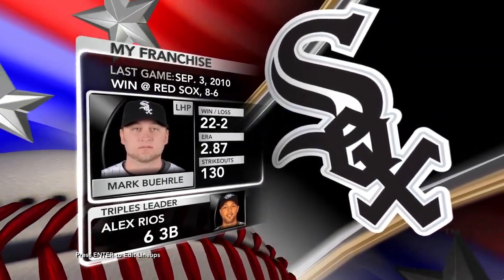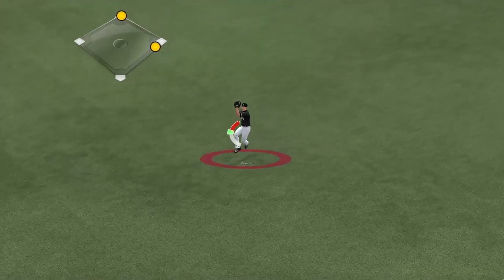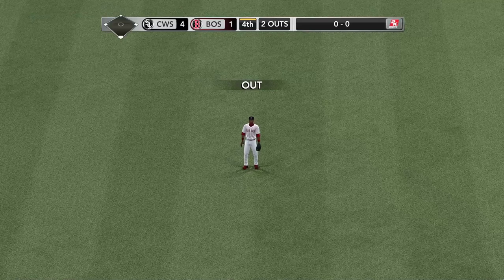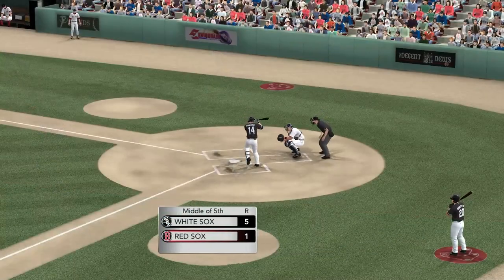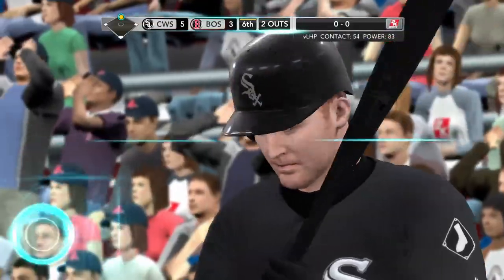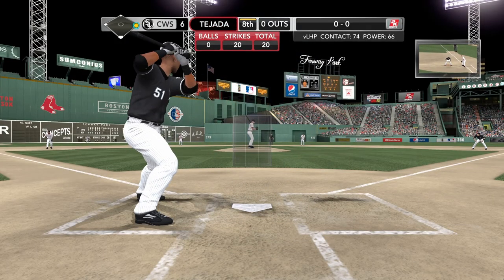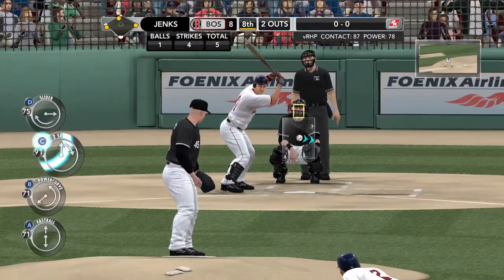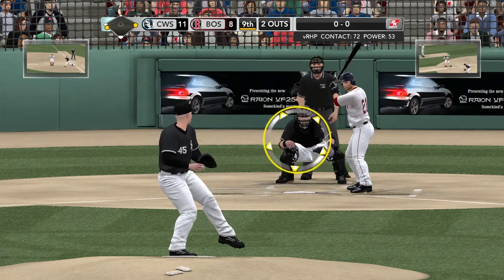MLB 2K10 - Franchise Game 135